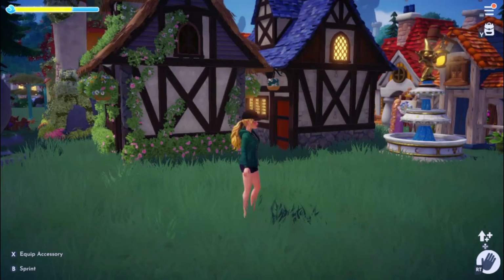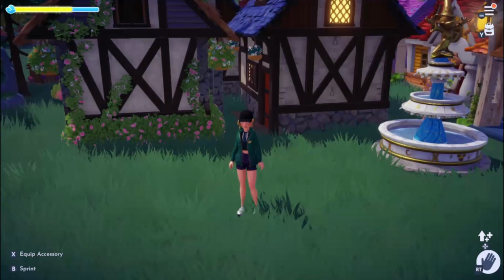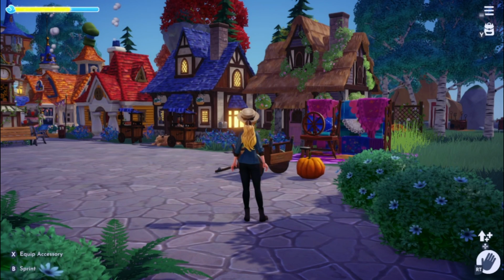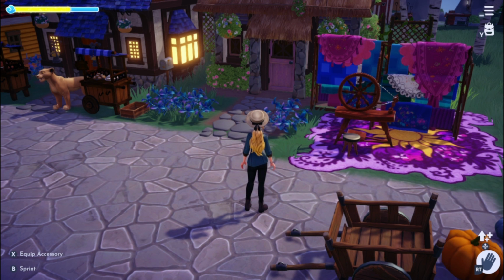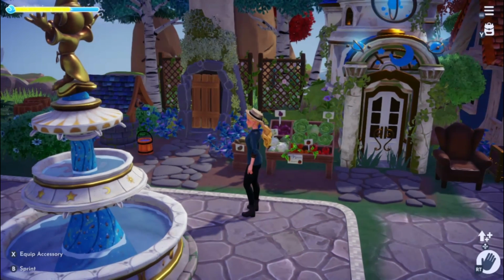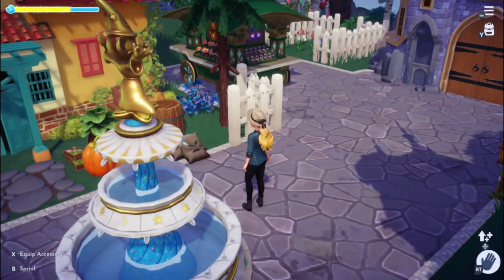Building Belle's Village: Disney Dreamlight Valley Speed Build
Watch as I create a charming village inspired by Belle from Beauty and the Beast in Disney Dreamlight Valley! Come along for this magical speed build and get some decorating ideas for your own dreamlight valley.

Join me in this Disney themed decorating adventure and let's bring Belle's village to life! From cozy cottages to quaint shops, I'll show you how to add a touch of Disney to your dreamlight valley.

Socials